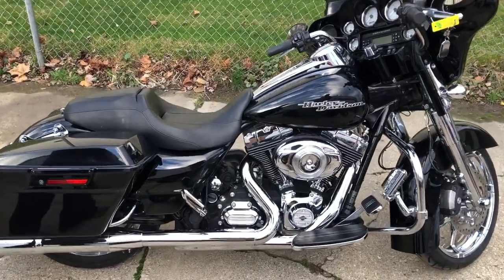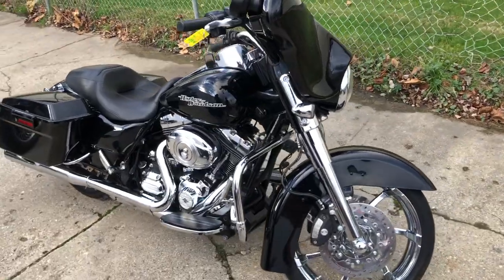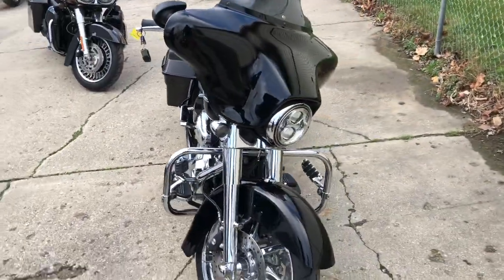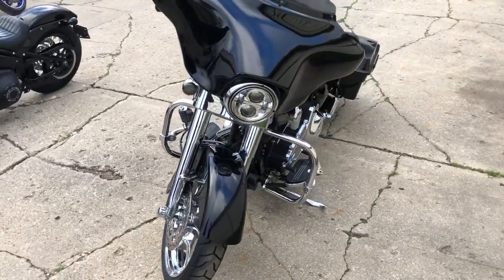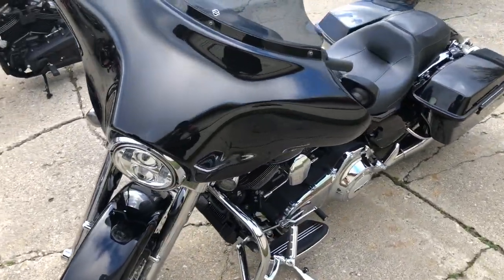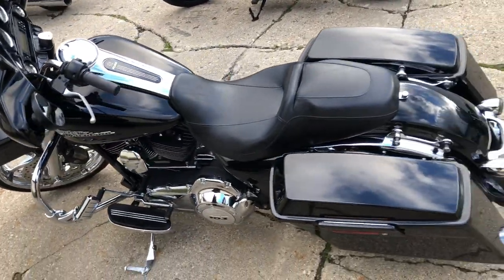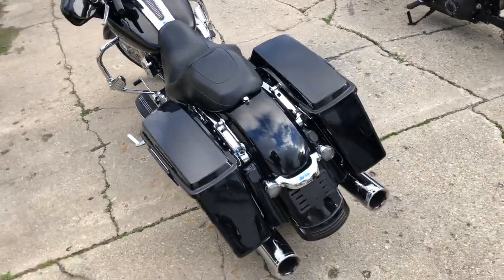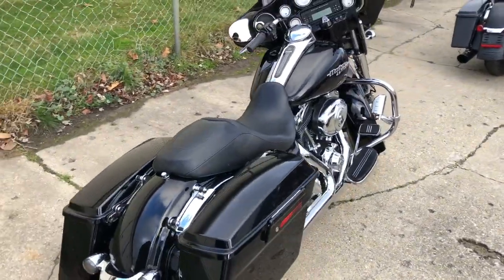USED HARLEY STREET GLIDE FOR SALE WITH 16,937 MILES IN MI FP7689